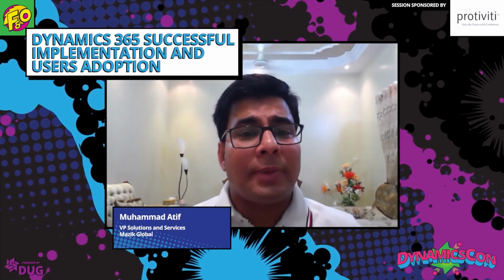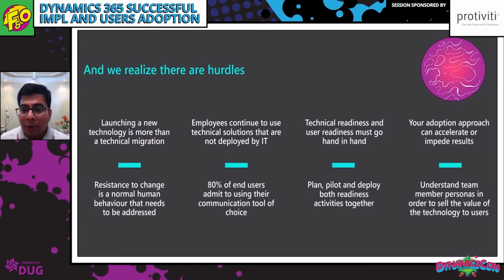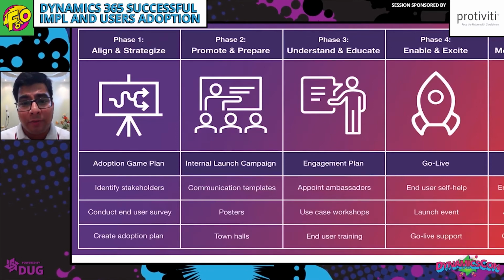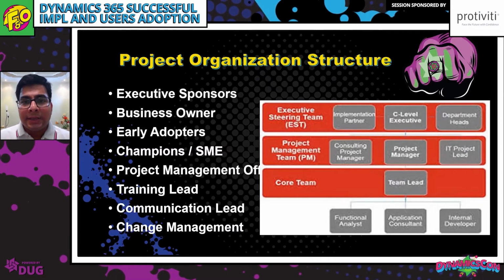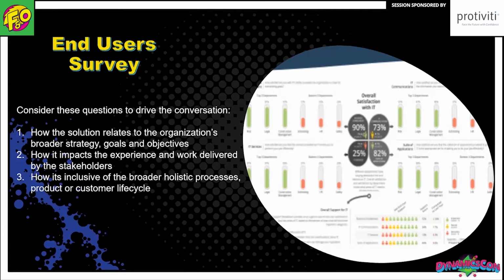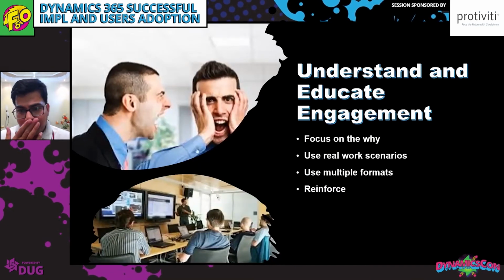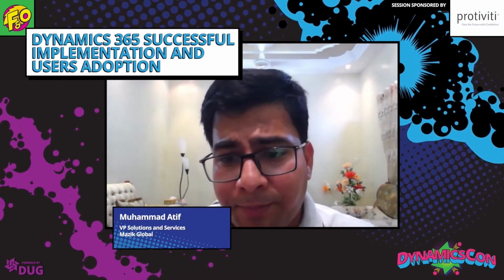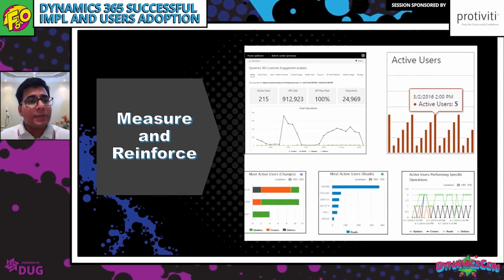Muhammad Atif - Dynamics 365 Finance and Operations Successful Implementation and Users Adoption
Users Adoption is vital for any successful Dynamics 365 implementation, everything you do with your Dynamics 365 implementation is done through the lens of user adoption. This prevents you from getting overly focused on the technology and maintains the focus on how D365 will support the users and meet the overall company goals.

This session will cover do and don't you should follow for a successful implementation of Dynamics 365 Projects and how to engage and support users in start, during and after.